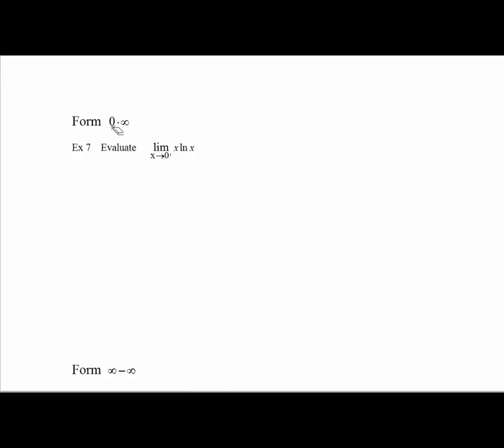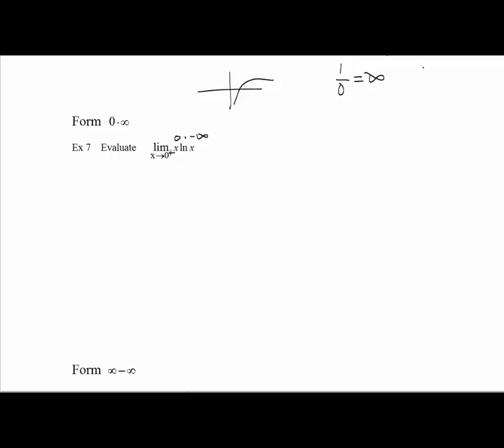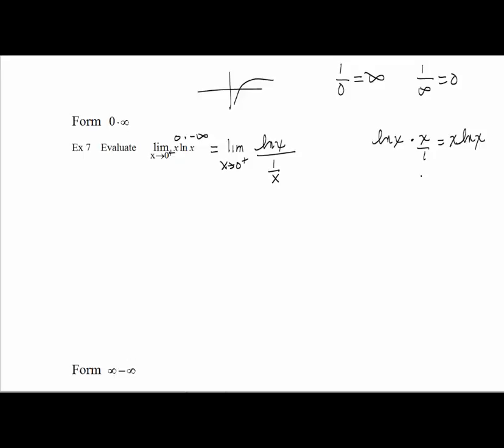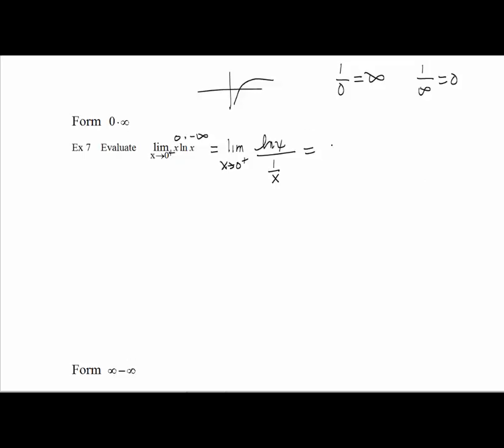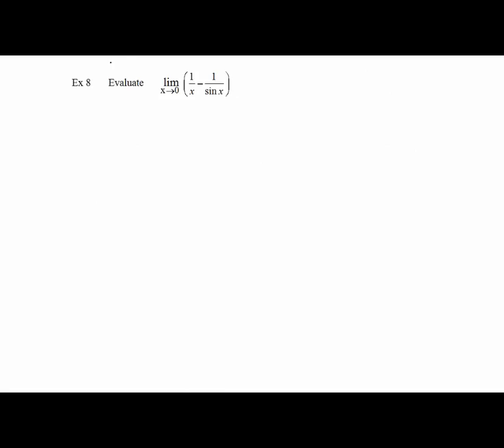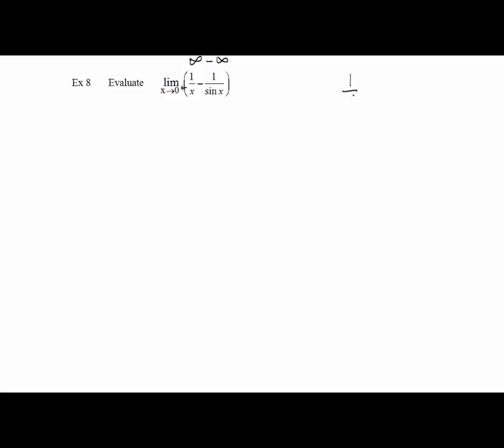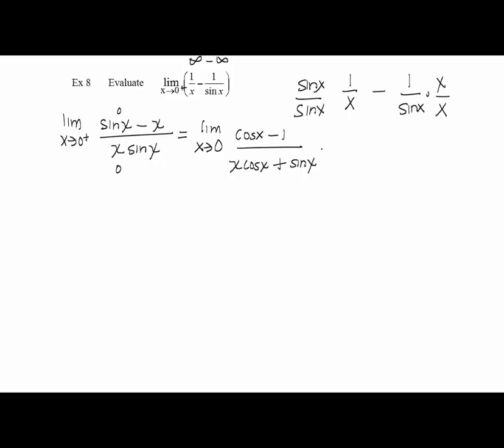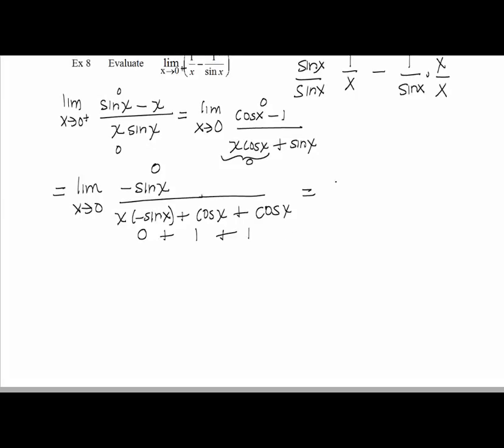L'Hoptial's Rule 4